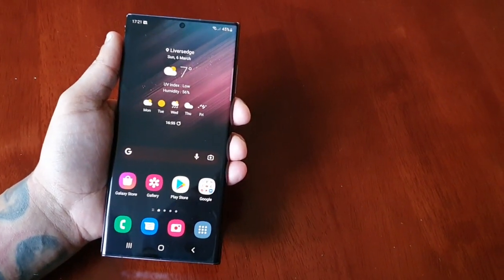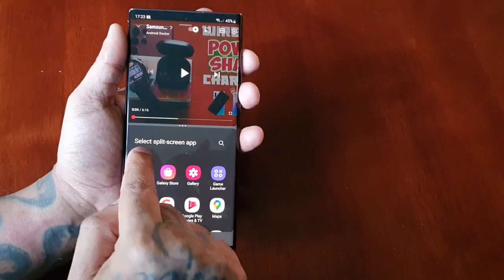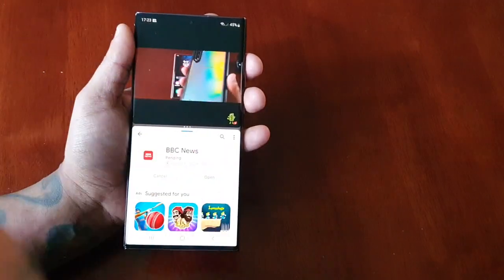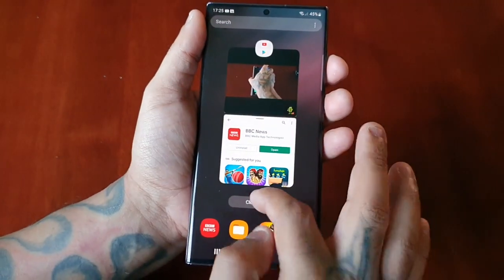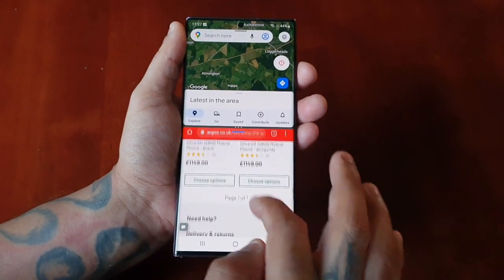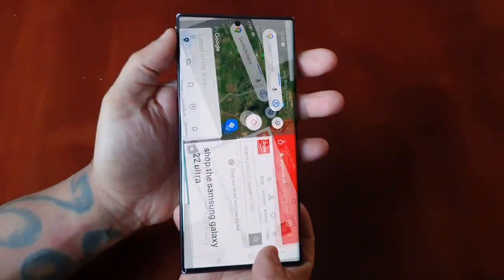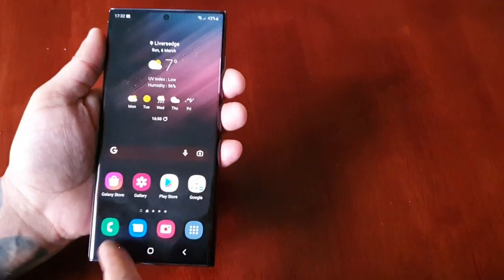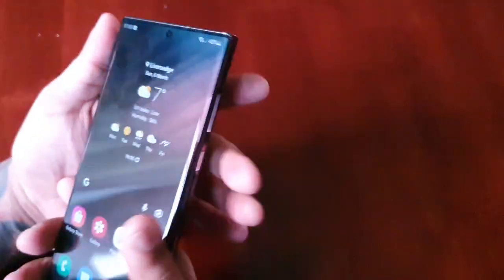Samsung Galaxy S22 Ultra Split-Screen Multitasking Feature Without RAM+ Enabled Works Flawlessly